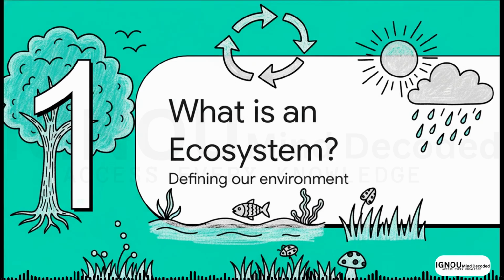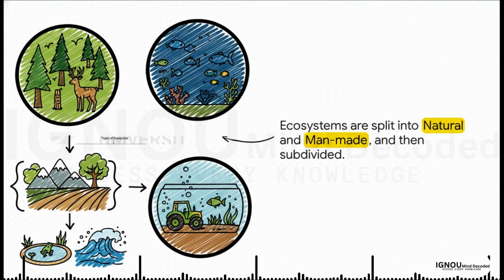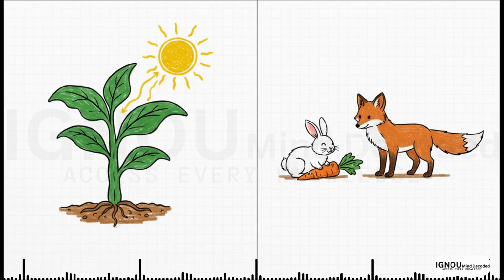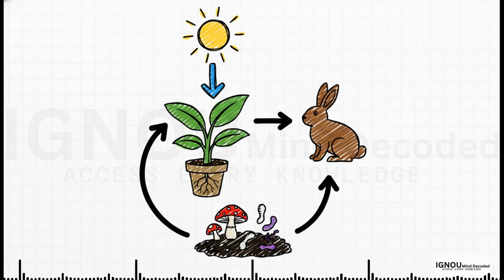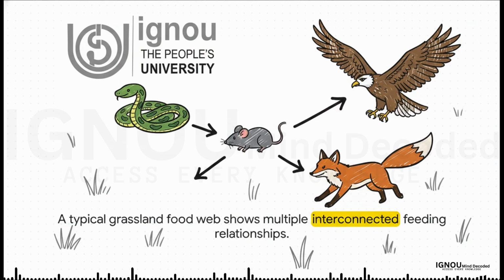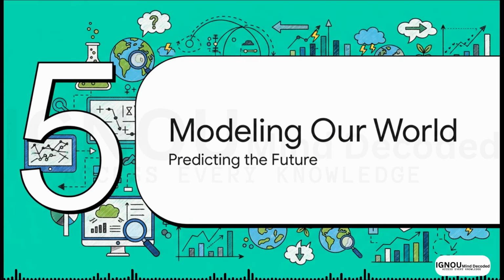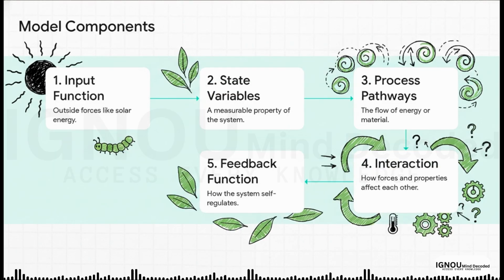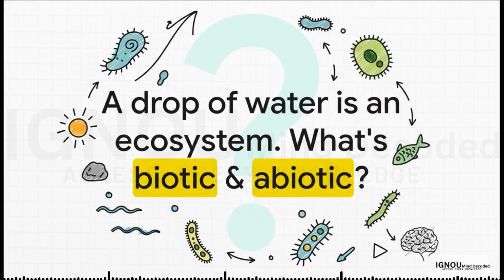MEV-011 Unit-10 Principles and Concept of Ecosystem | Easy Summary (English)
In this video, we explain Unit-10 Principles and Concept of Ecosystem | Easy Summary in a simple and easy way. This unit is broken down step-by-step so you can clearly understand all the important concepts without confusion.

This explanation covers all key topics from the unit, making it easier for you to understand the subject and revise quickly. Whether you're studying for exams or just trying to understand the material better, this video will help you learn faster and more efficiently.

This video includes:
• Complete unit explanation
• Simple and easy summary
• Clear concept breakdown
• Hindi and English explanation